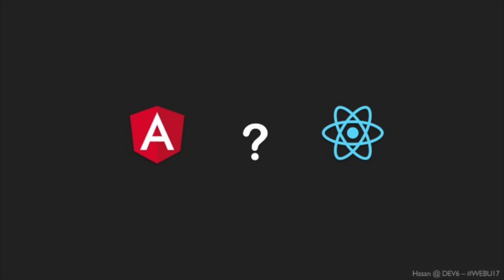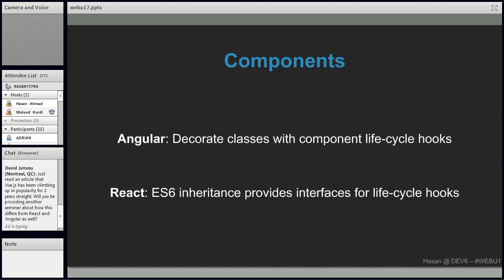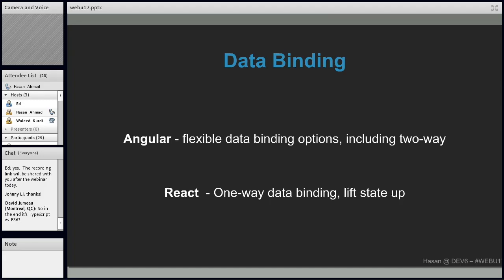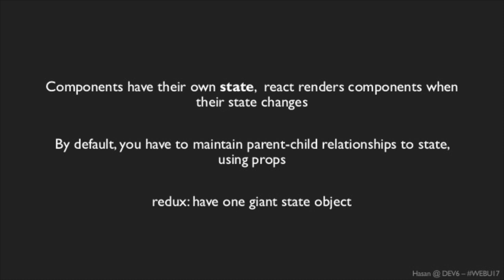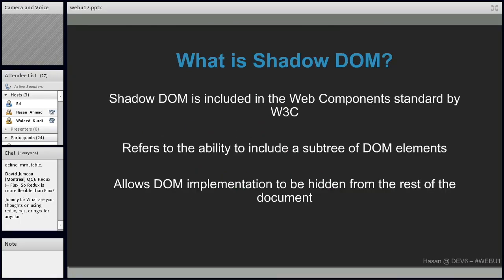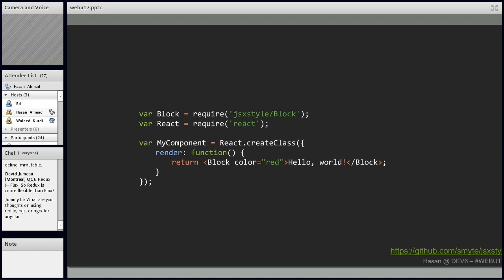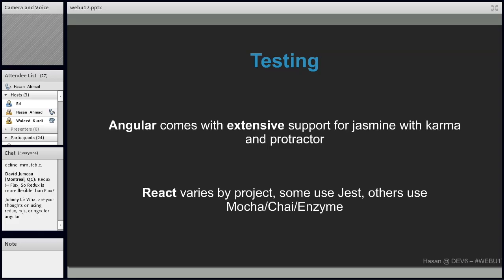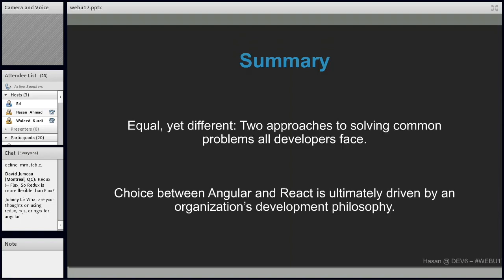DEV 6 TV - 'ANGULAR VS REACT' (FULL CONNECT STREAM)